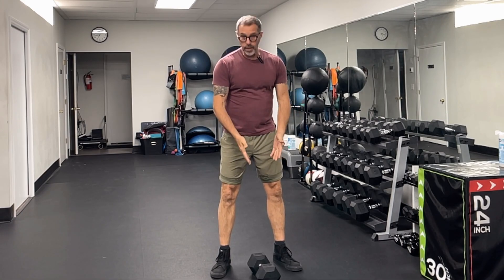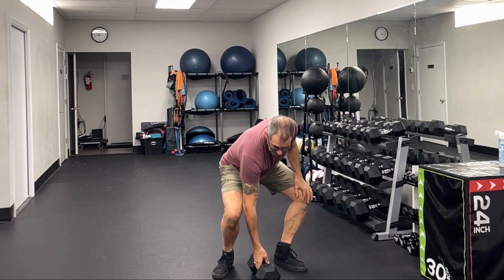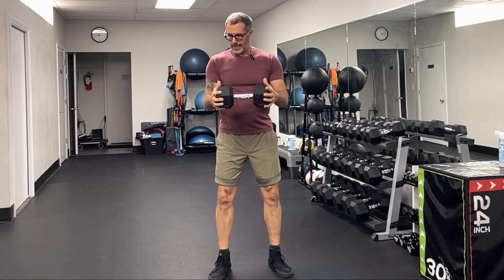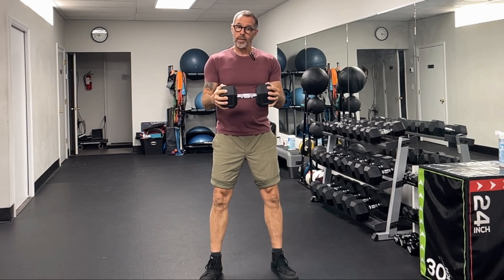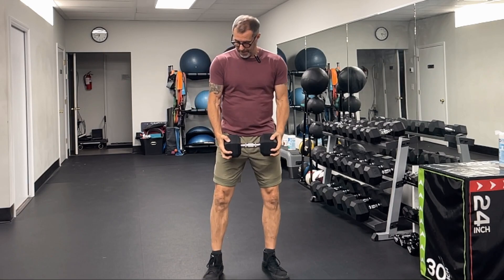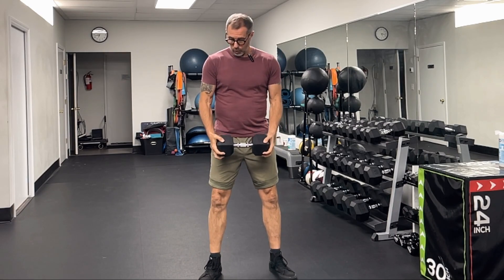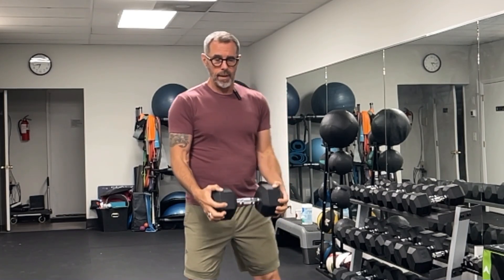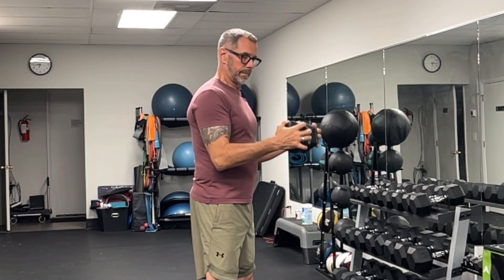Crush Grip Curl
The crush grip curl is a great curl variation that will challenge you and grow your biceps!